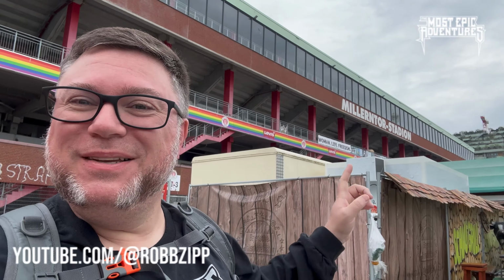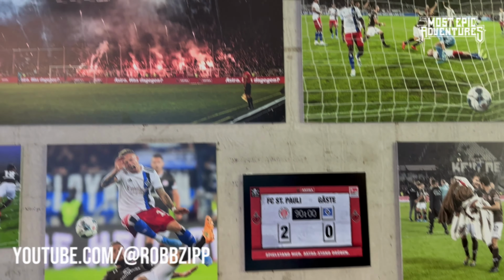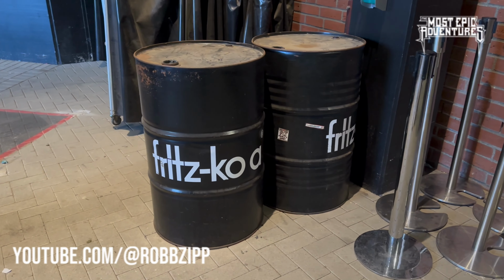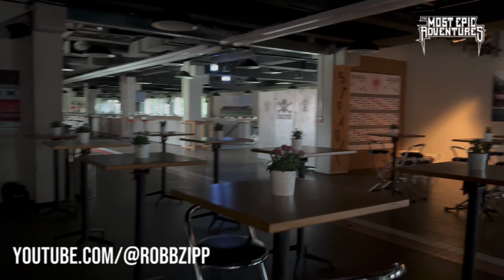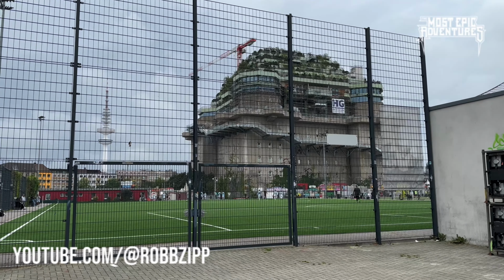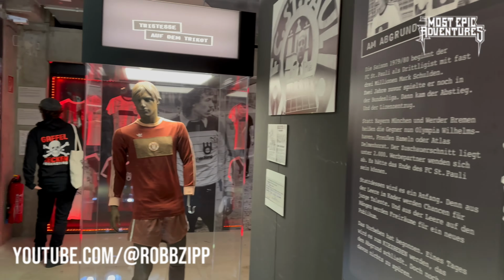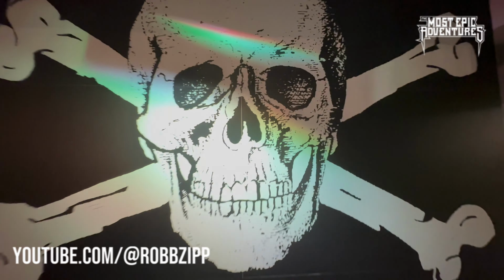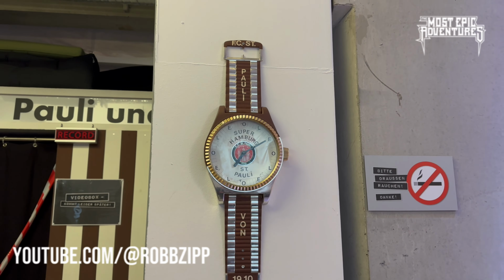See The Historic Millerntor Stadion On A Tour Of FC St. Pauli!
I enjoy seeing sports stadiums from behind the scenes. Taking a tour gives you a look at a stadium in a different way than during a game.

I’m a fan of @fcstpauli and had to take the tour the day after I saw them play.

I also went to their museum right after.

Come along and join me on THE MOST EPIC ADVENTURES!